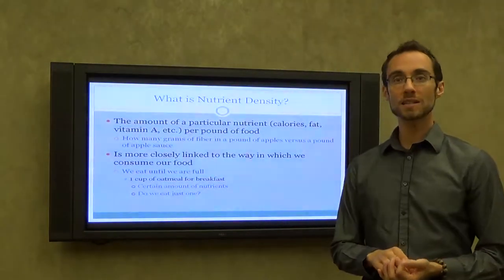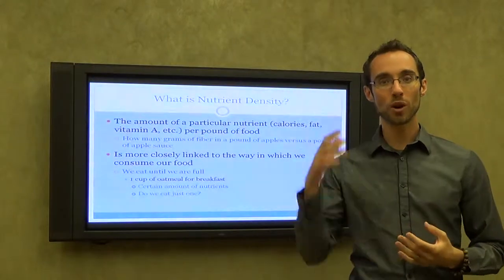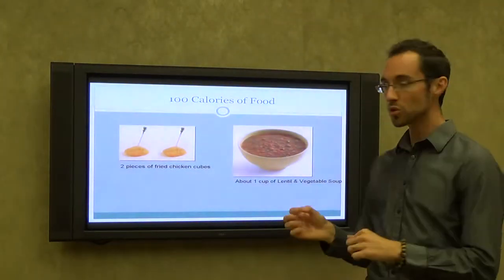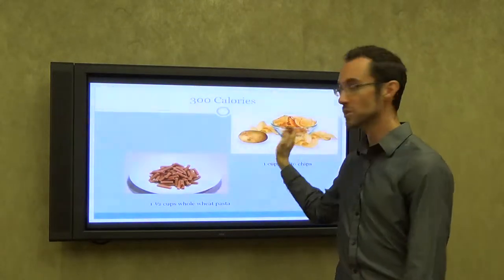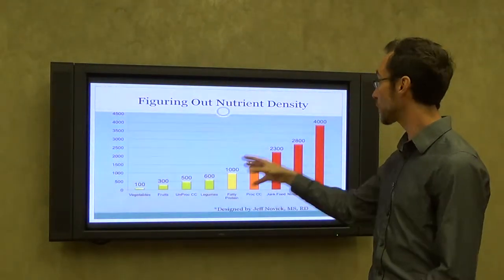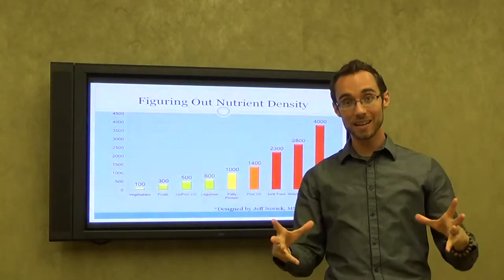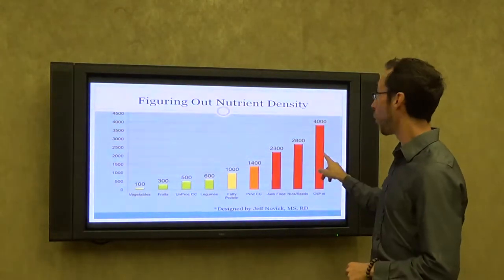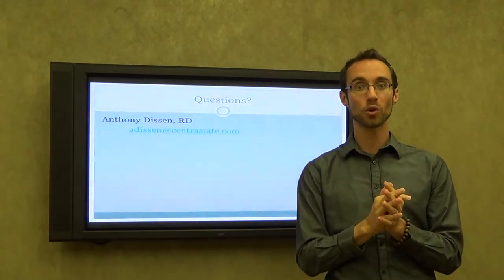The Power of Nutrient Dense Foods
Nutrient density is the hidden secret to glowing health. Focusing on nutrient dense foods can help reduce weight, improve healing, and achieve your health goals.